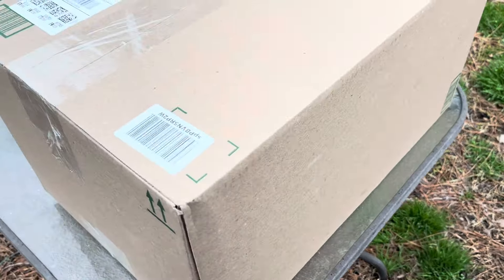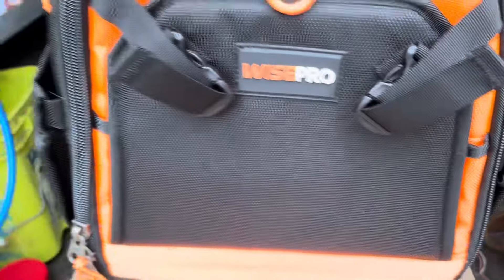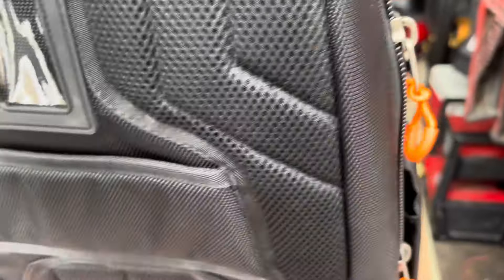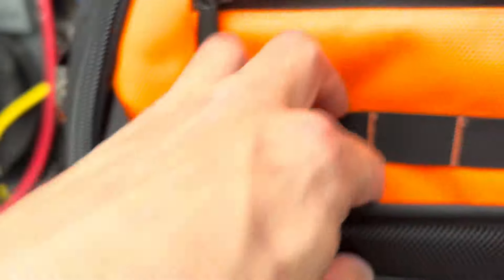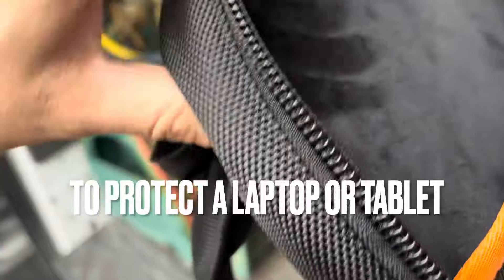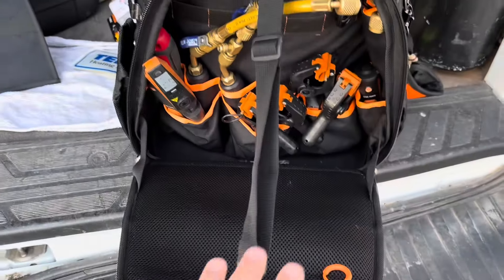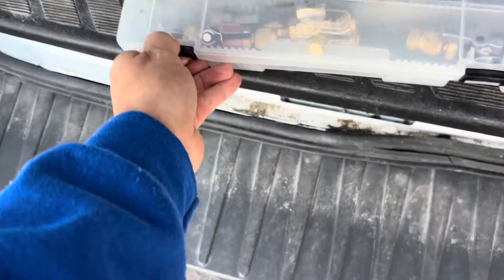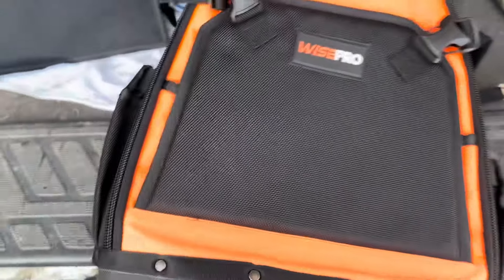WisePro Tradesman Tool Backpack and Screwdriver Set! | Perfect Bag For HVAC Guys!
In this video we check out WisePros tradesman’s tool backpack and screwdriver set!  Perfect bag for Bluetooth probes and electronics!  Use the links below to get one for yourself!

WisePro Tradesman Backpack:
TONS of hand tools and bags to chose from!

Also, Check out these great tools I use on a daily basis!  Use the links…SAVE SOME CASH!

4 TO CHOSE FROM!